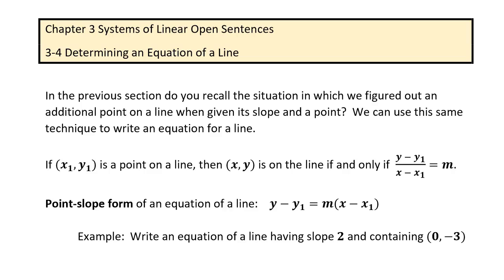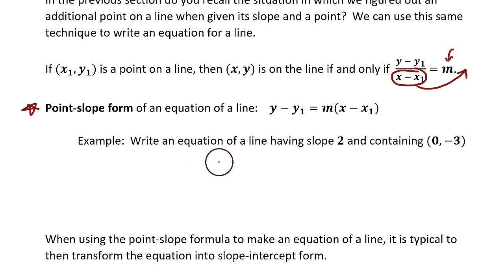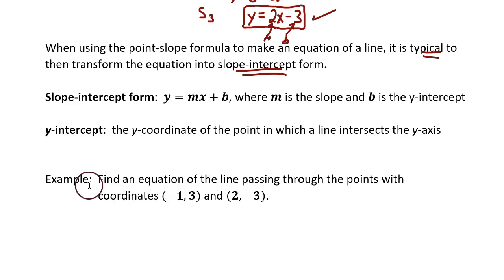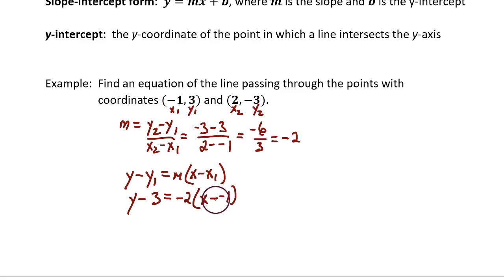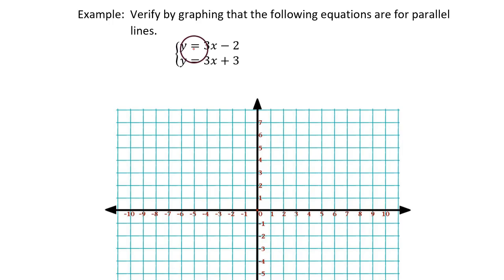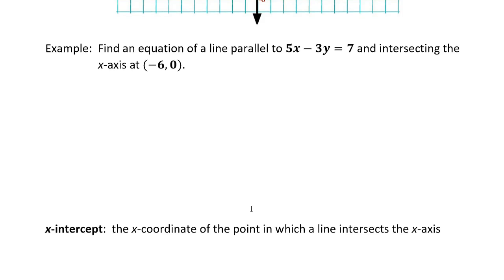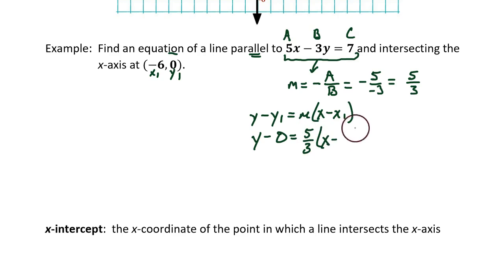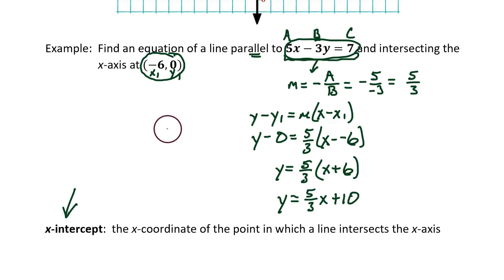3-4 Determining an Equation of a Line